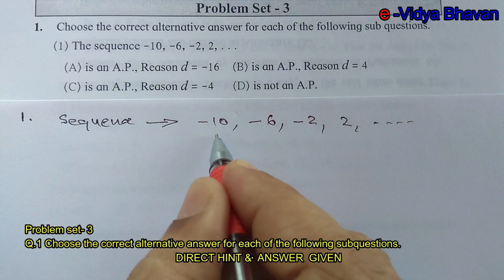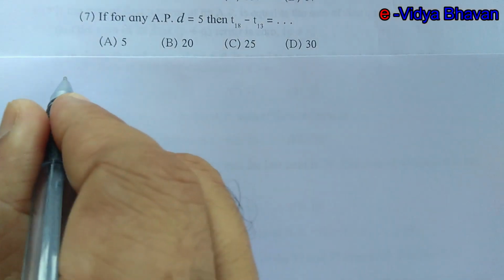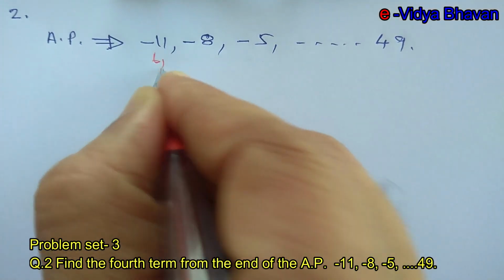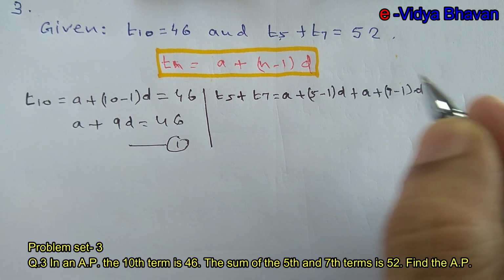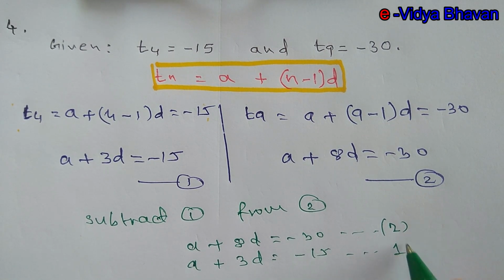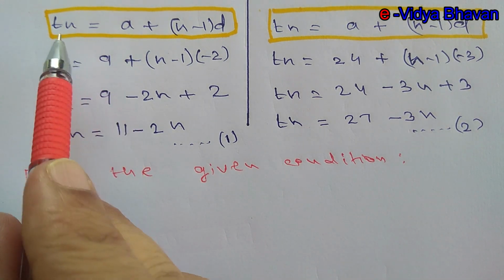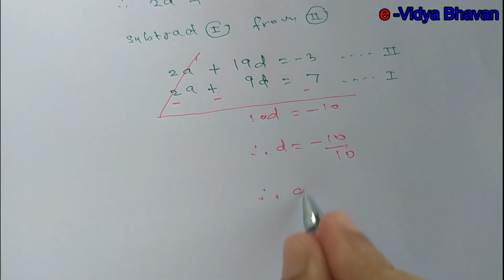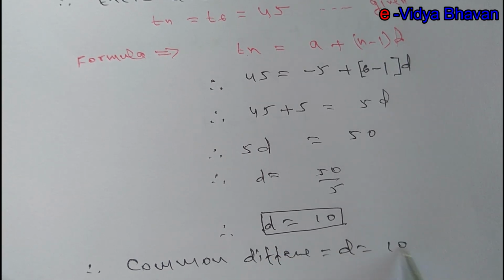Arithmetic Progression Lecture 5 - Problem Set (Part 1)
I have covered question number 1, 2, 3, 4, 5, 6, 7 of Problem Set on page number 78.